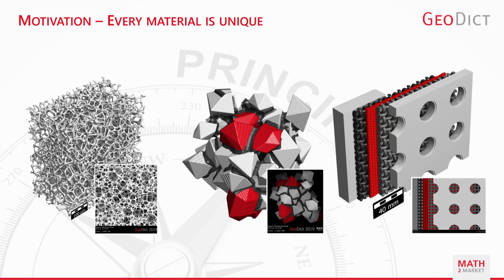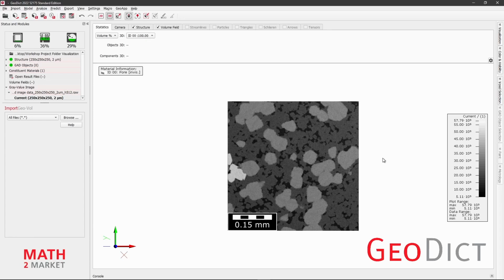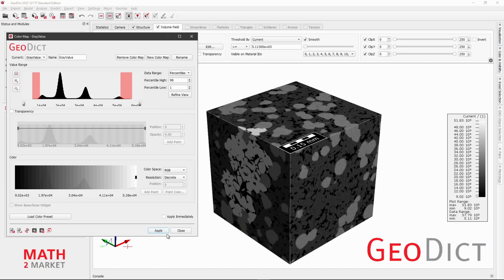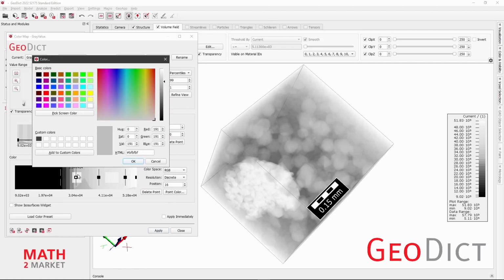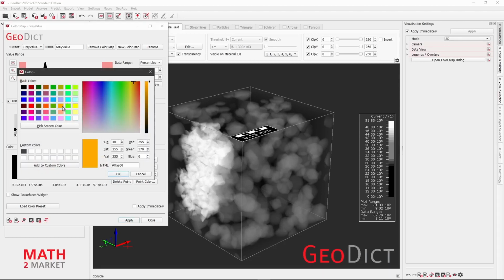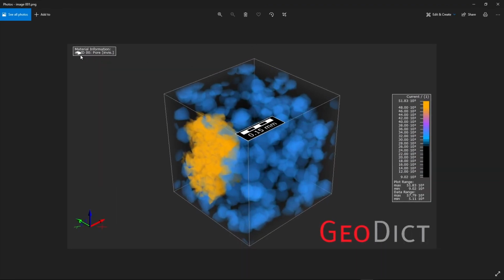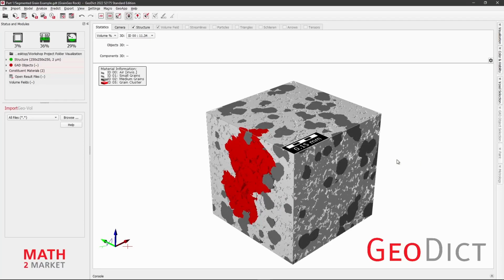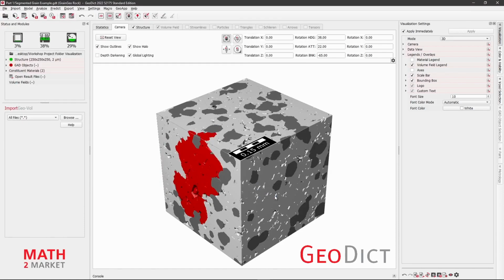Workshop: Visualization (Part 1) using GeoDict 2022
Image and video capturing and processing tools are integrated in GeoDict 2022 for professional editing of images and the creation of sophisticated videos from material models and simulation results.